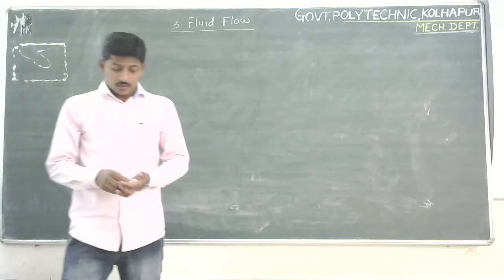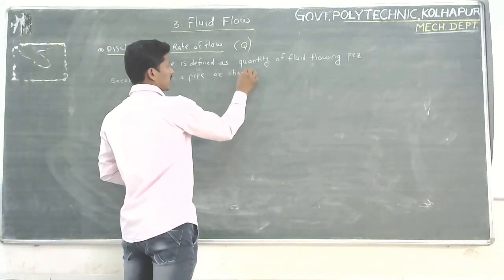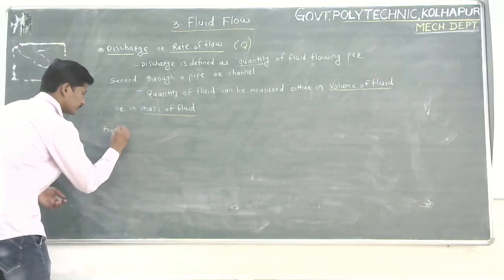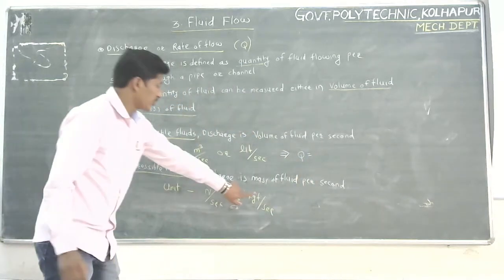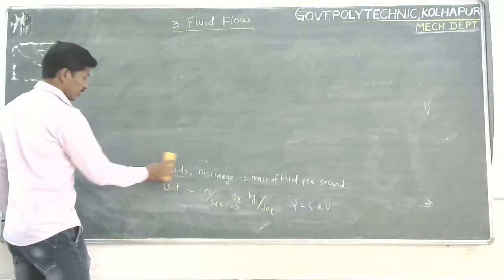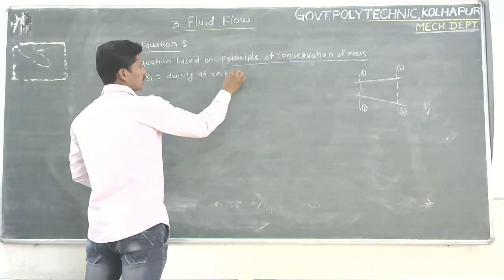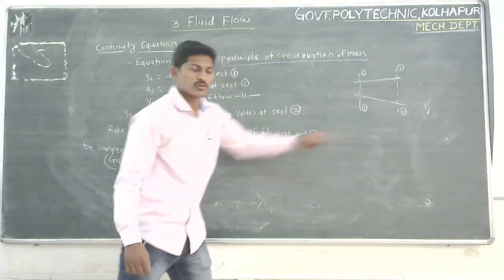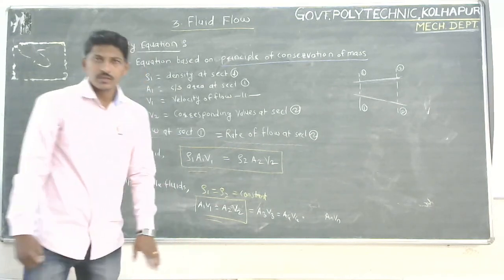HYM UNIT 3 LECT02